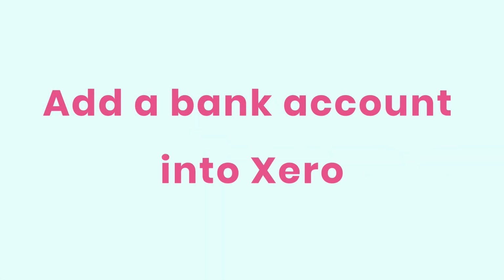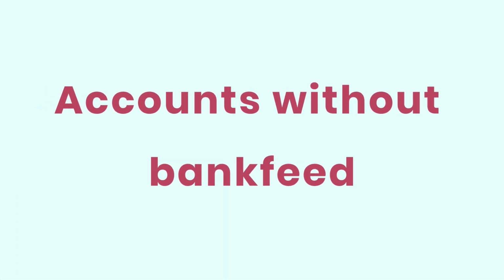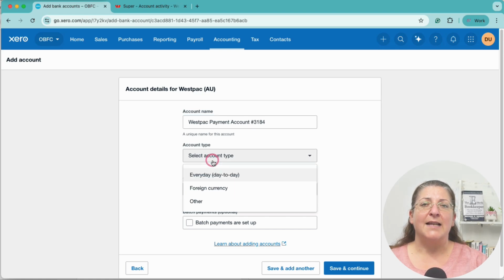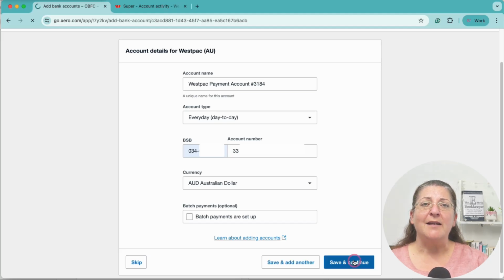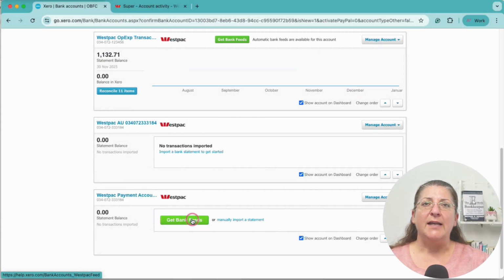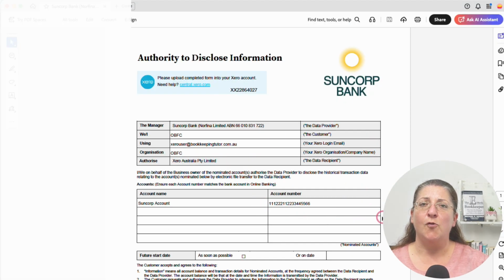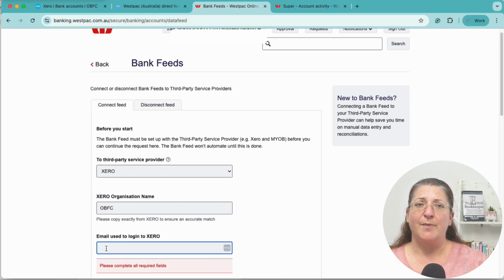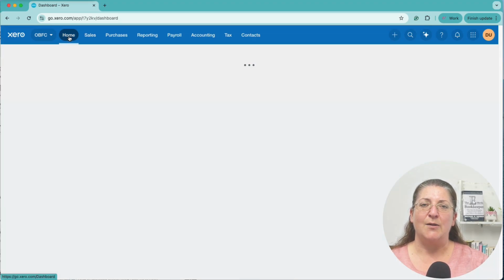Xero Bank Accounts Explained: Add and connect business bank account - step by step guide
A practical guide to Xero bank accounts. Learn how to add a bank account in Xero and set up automatic bank feeds. A clear, step-by-step guidance for bookkeepers and small business owners using Xero

📚 CHAPTERS
0:00 Intro
1:01 Add a bank account into Xero: first steps
1:41 Adding a foreign bank account
1:49 Adding an account without a bank feed
2:08 Entering your account details
3:30 Activating the bank feed
3:53 What is a bank feed in Xero? Benefits of automation
4:25 Bank feed setup walkthrough - case: Westpac
4:41 Set up bank feed using an application form
5:23 Set up bank feed online
5:55 Checking bank feed status
6:22 Wrap up and next steps

In this tutorial, I walk you through how to add a business bank account in Xero and how to connect the automatic bank feed, step by step.

You’ll see how to add a bank account in Xero, what alternative options you may have, such as adding an overseas bank account or adding a bank account without a bank feed. I also explain what a bank feed is, how bank feeds work in Xero, and what to expect during the activation process, including both the online activation and that through an application form.

For this demonstration, I’m using the Australian version of Xero and I'm linking a Westpac everyday account to Xero. If you’re based in another region, your screens may look slightly different, but the overall process for setting up Xero bank accounts and bank feeds is the same.

By the end of this video, your bank account will be added in Xero and ready for transactions to flow in automatically, so you can move on to reconciliation with confidence.